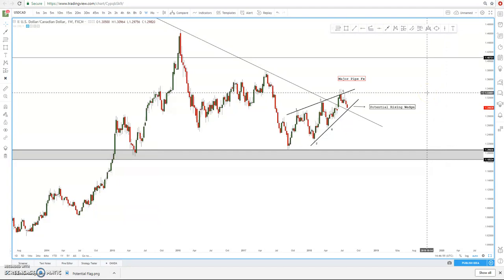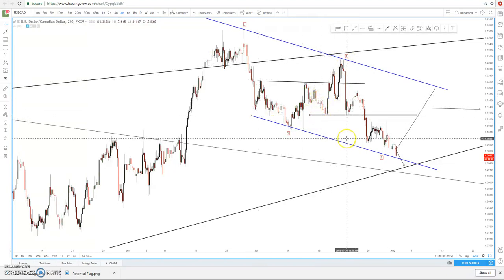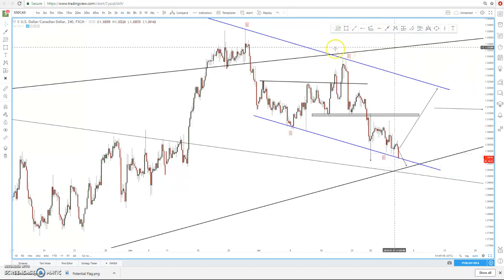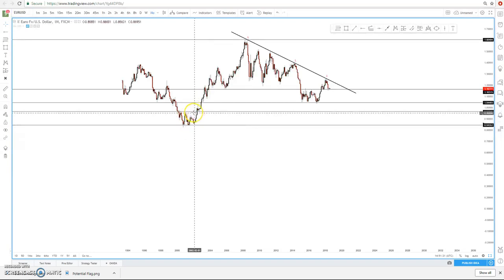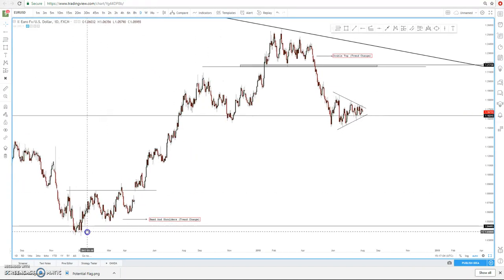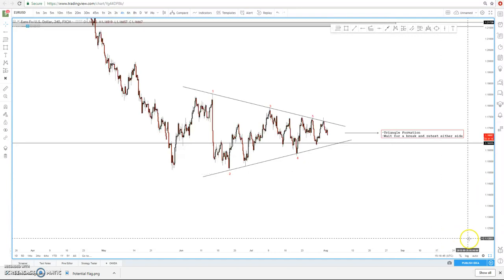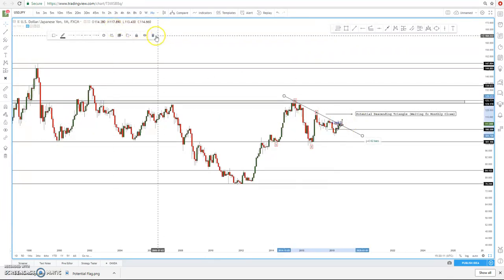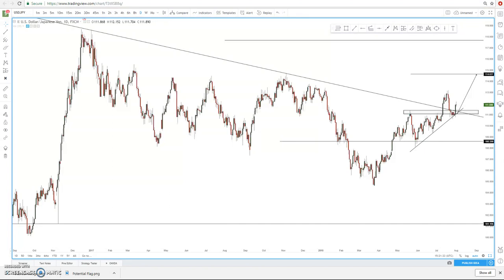USDCAD, EURUSD & USDJPY Recap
Hey guys welcome to back to another episode of backtothedrawingboard. i go over usdcad, eurusd and usdjpy. i hope you guys can hear me a lot better now since i got my mic :) enjoy comment and subscribe.